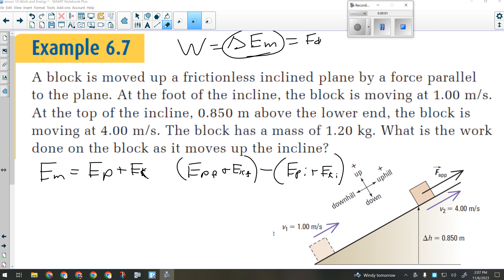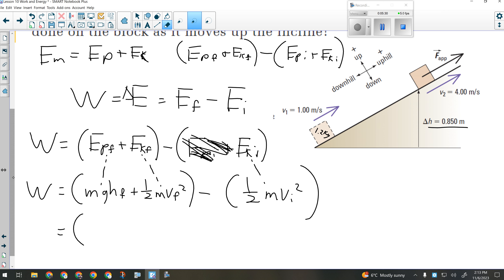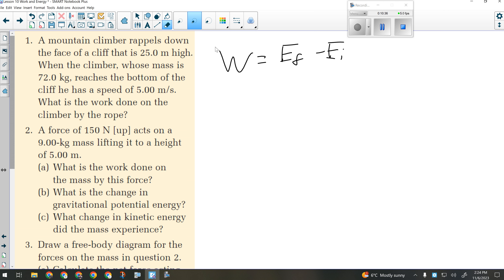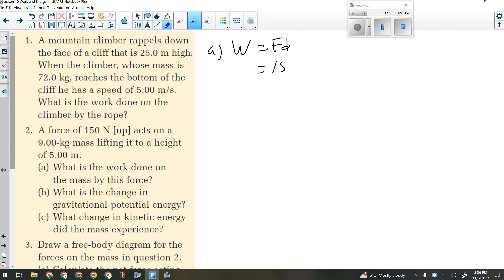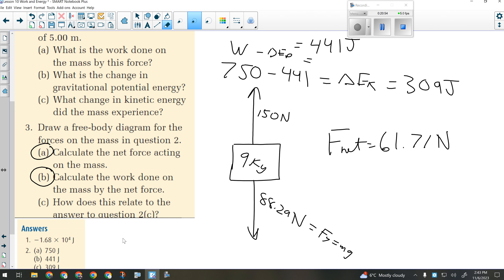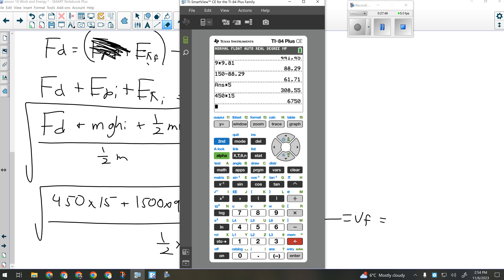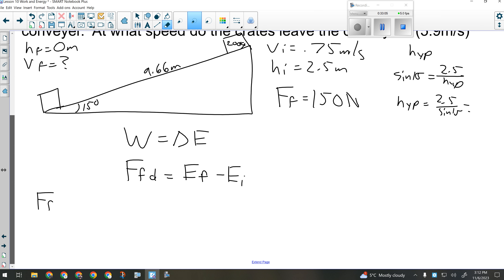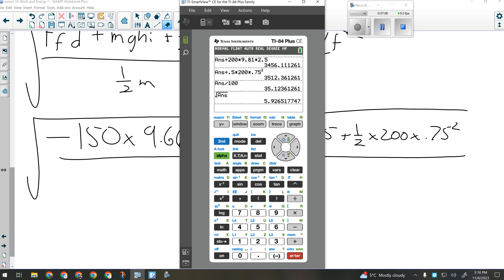Physics 20 Unit 2 Lesson 10 Work Energy Part 2